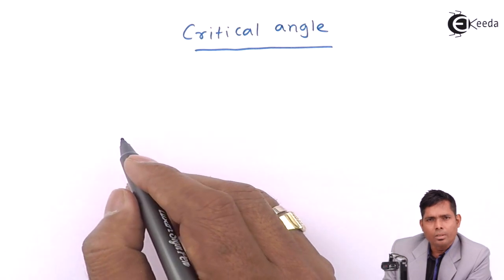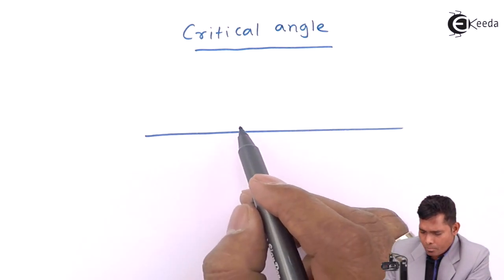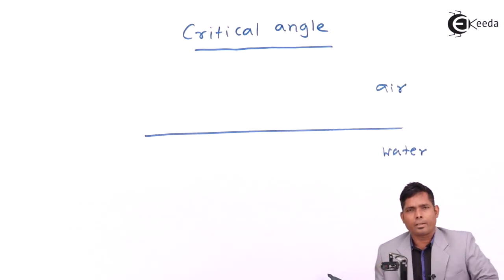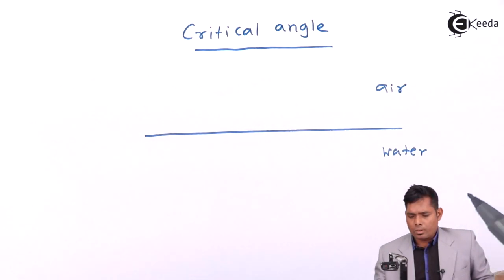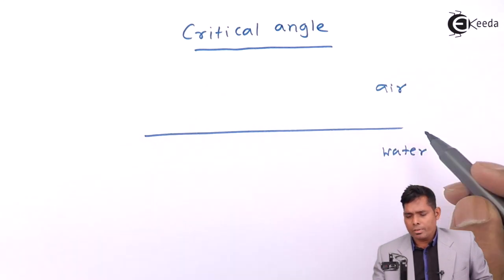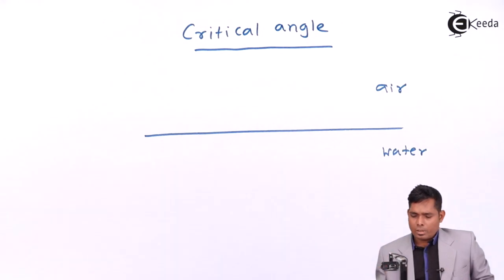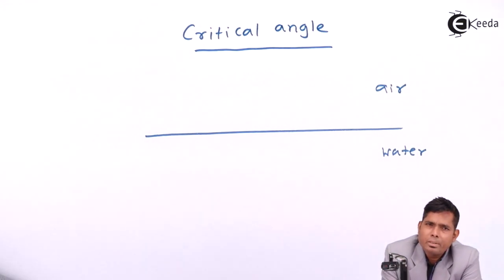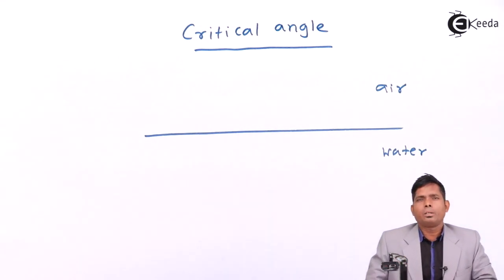What is Critical angle - Refraction Of Light - Physics Class 11 - HSC - CBSE - IIT JEE - NEET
Video Lecture on What is Critical angle from Refraction Of Light chapter of Physics Class 11 for HSC, IIT JEE, CBSE & NEET.

1) Uses of Optical Fiber - Refraction Of Light - Physics Class 11 - HSC - CBSE - IIT JEE - NEET

2) Explanation of Dispersion of light - Refraction Of Light - Physics Class 11 - HSC - CBSE - IIT JEE - NEET

Happy Learning : )